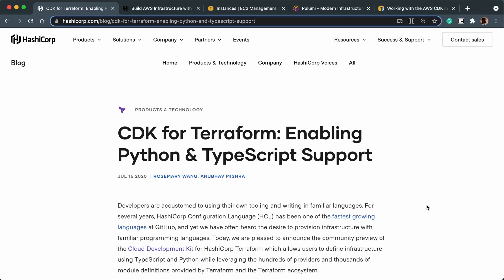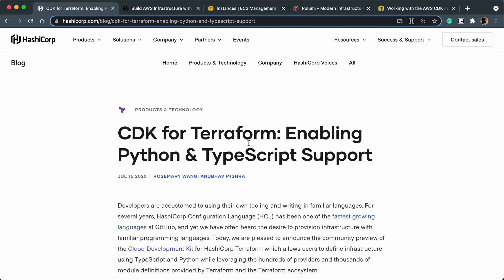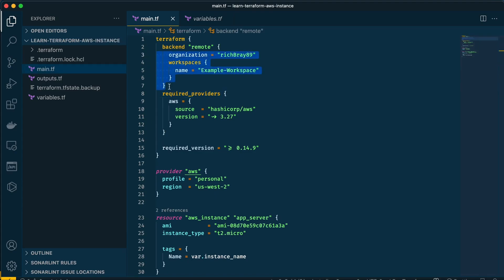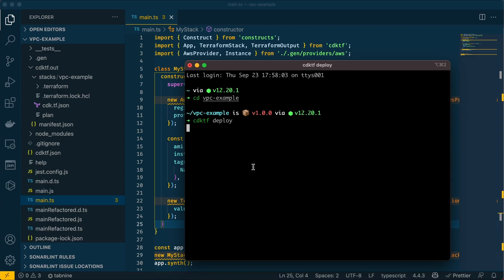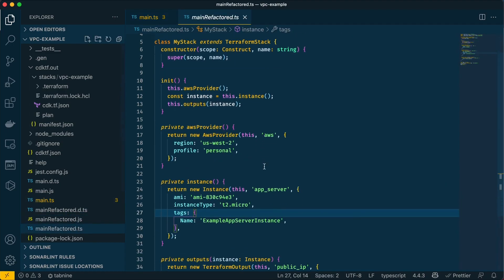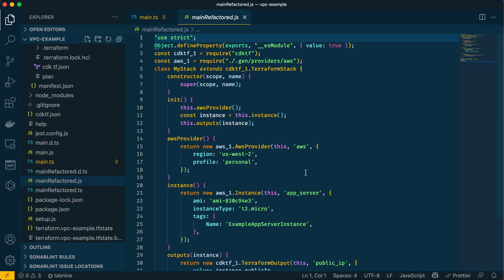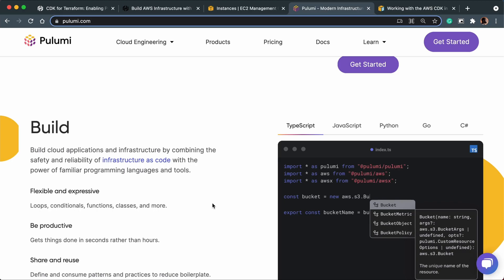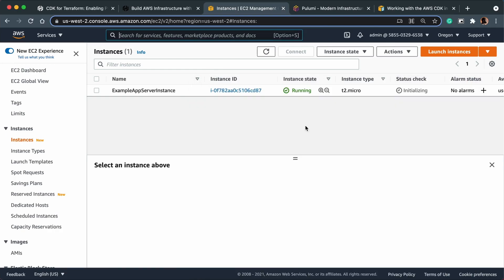Using Typescript for Infrastructure | Terraform CDK using Typescript | Typescript for IaC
I've been messing about with Terraform with the little free time I have and thought I'd share something I've been messing about with. I think CDK for Terraform is pretty new, at the time of releasing this video. Or at least not many people talk about it. Either way, I think it's definitely something I'll be using more when I get time.
Amazon CDK